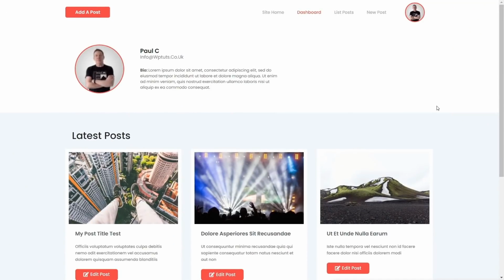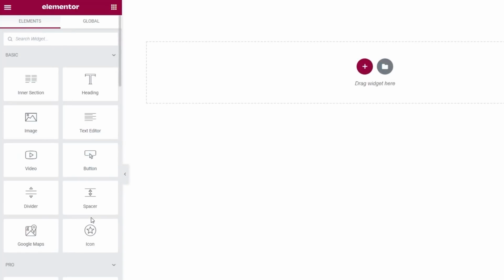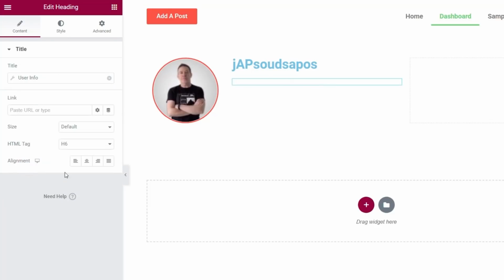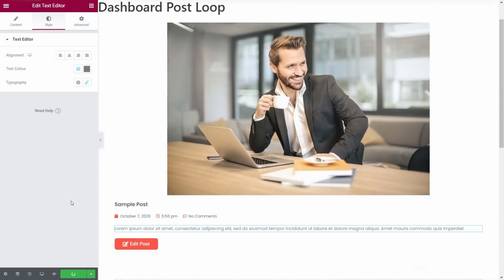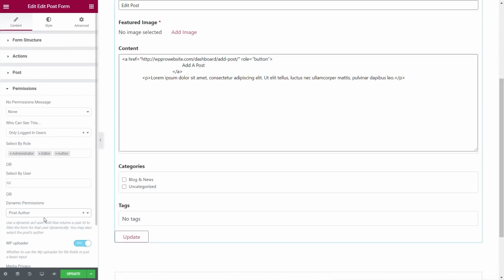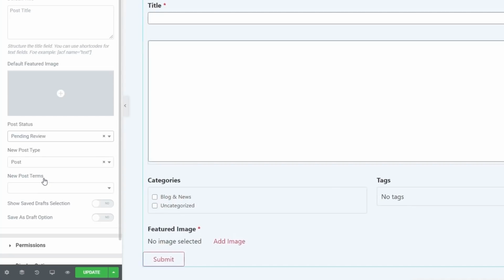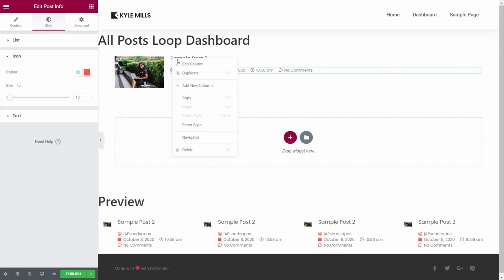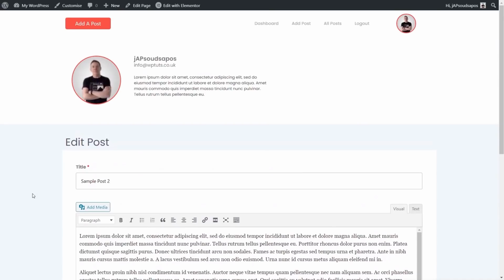Custom Front End WordPress Dashboard with Elementor Pro & FREE plugins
Learn how to build a Custom Front End WordPress Dashboard with Elementor Pro & FREE plugins.

I'll cover the following skills throughout the tutorial:

- Building a custom frontend dashboard for WordPress
- Secure the dashboard pages
- Filter posts by logged in user
- Add new posts with admin confirmation
- Create draft posts
- Logout function

TIMESTAMPS

00:00 - Introduction to building a Custom Front End WordPress Dashboard with Elementor Pro & FREE plugins
00:50 - Overview of the custom dashboard
02:22 - The plugins needed
03:01 - Adding the required pages
03:47 - Restricting access with Content Control
05:56 - Building the dashboard homepage
12:31 - Building the custom post loop with Elementor Custom Skin
17:00 - Add the custom post loop to the Dashboard homepage
19:04 - Building the Edit Post page
26:00 - Building the Add Post page
31:00 - Building the show all posts loop and listing page
35:20 - Add the dashboard menu
35:45 - Custom logout link
37:20 - Restrict user access to WordPress Dashboard
38:44 - Expanding your Custom Dashboard beyond the basics

► WORDPRESS PLUGINS ◄